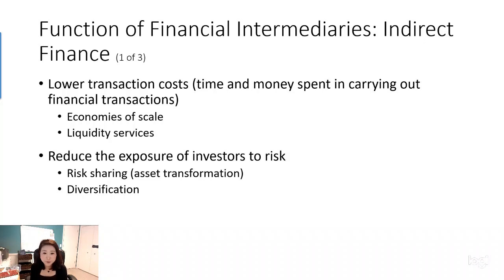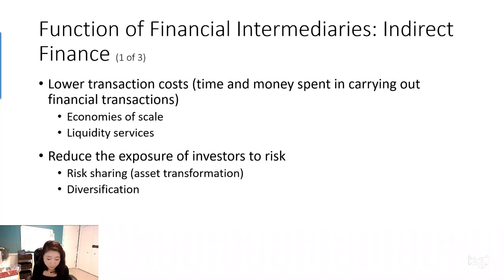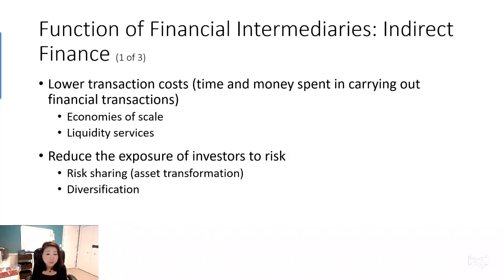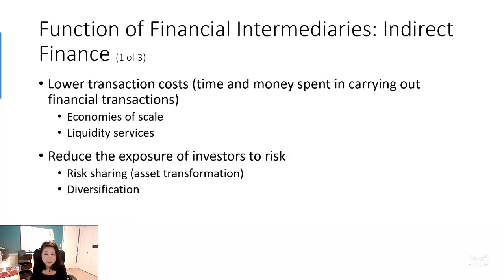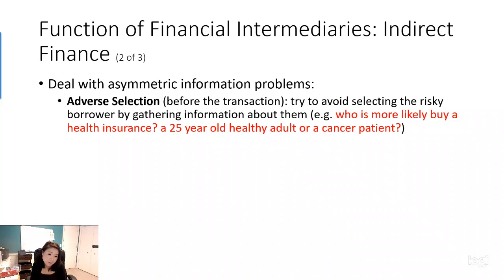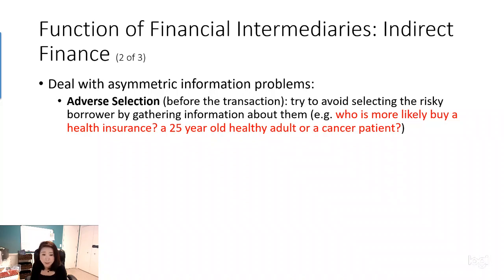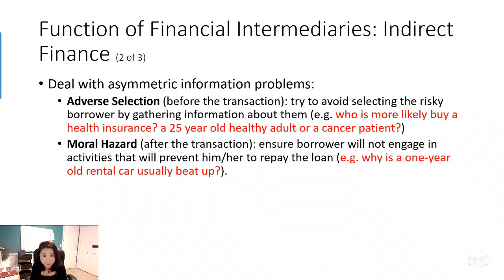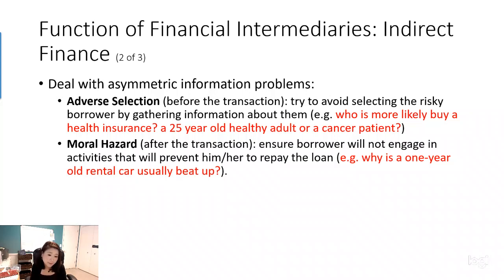Chapter 2 5 The function of financial intermediaries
In this video, you will learn why we need financial intermediaries. The concepts include: adverse selection, moral hazard